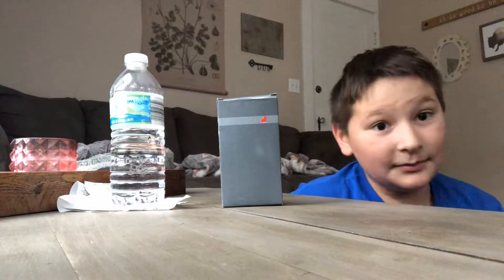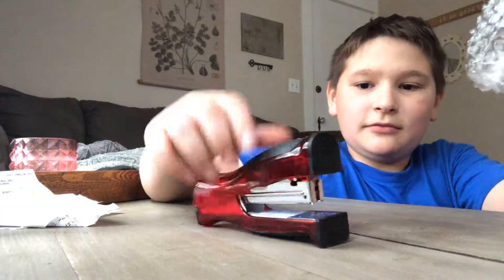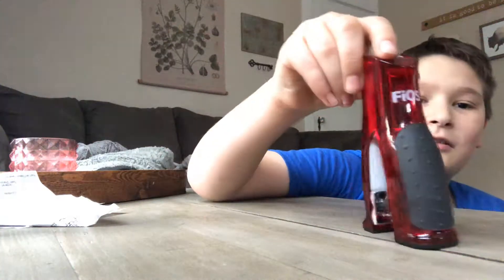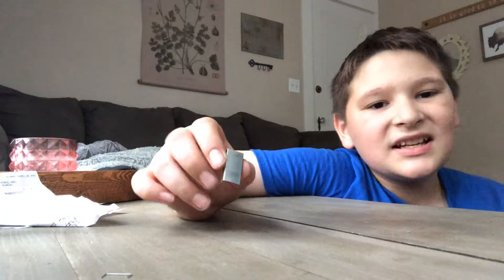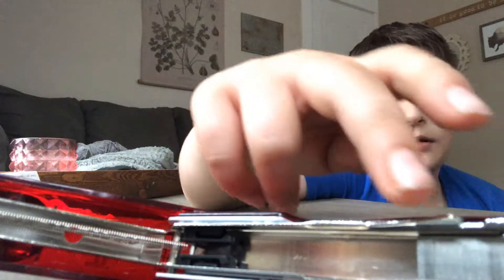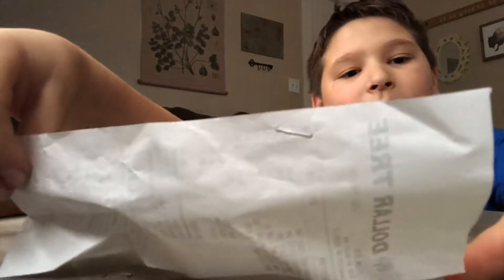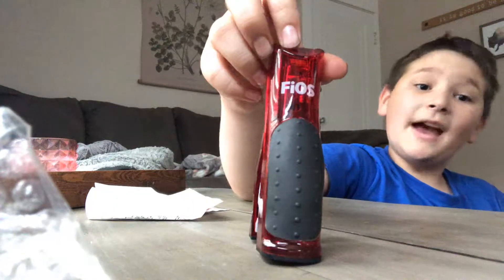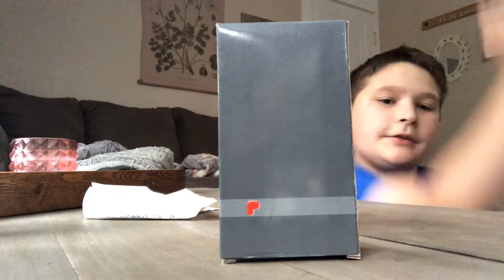Fios stapler |review